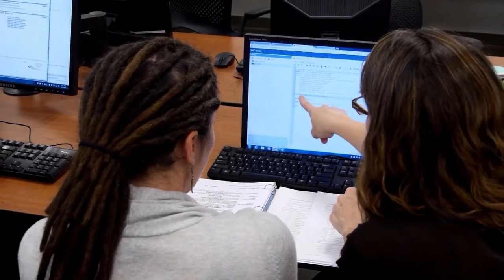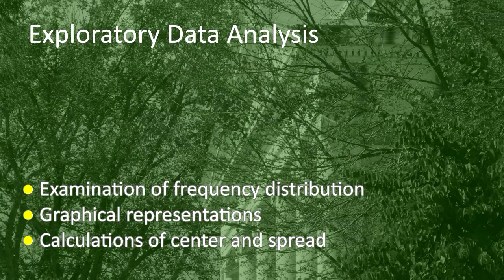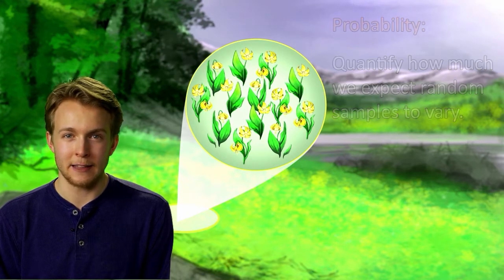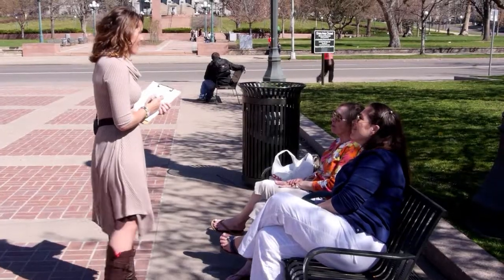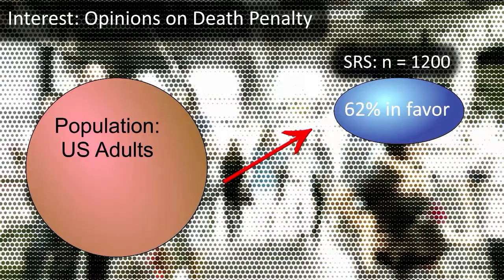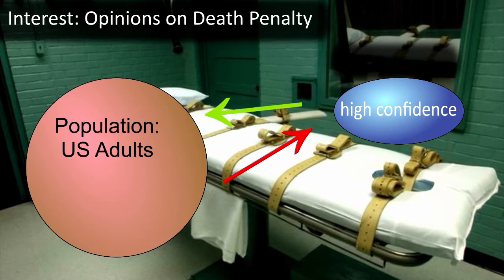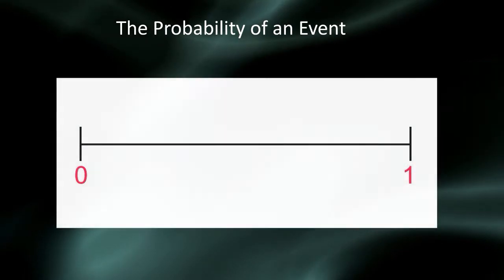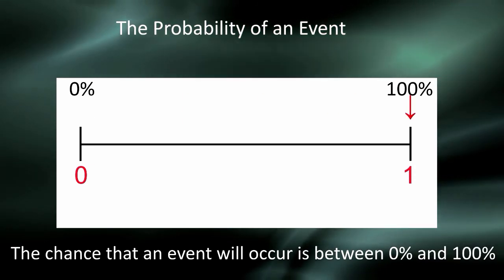Inferential Statistics - Python 1/4